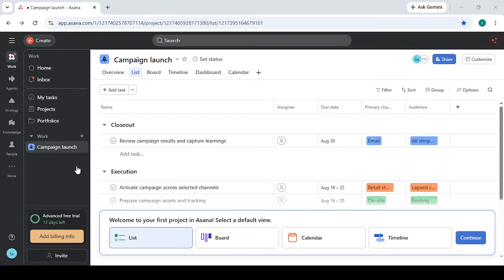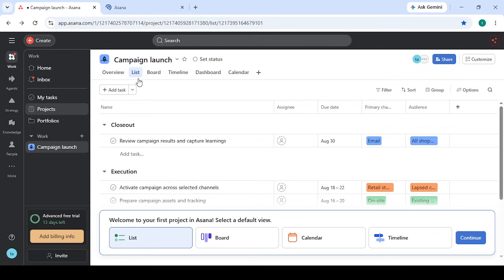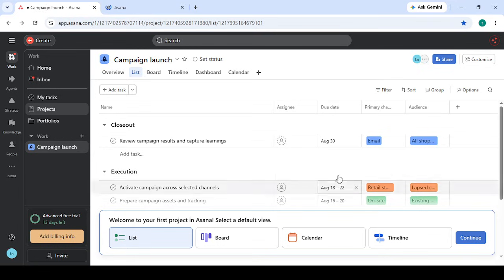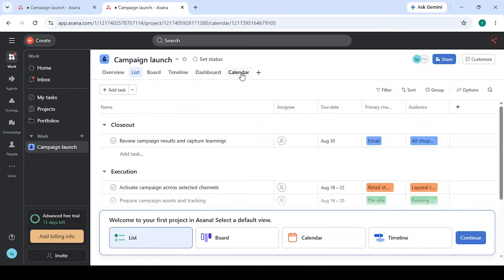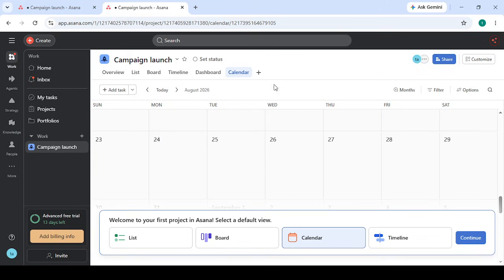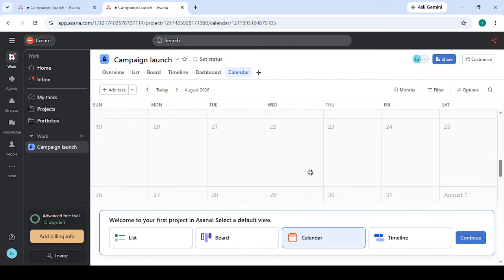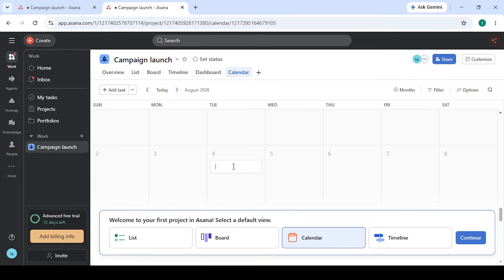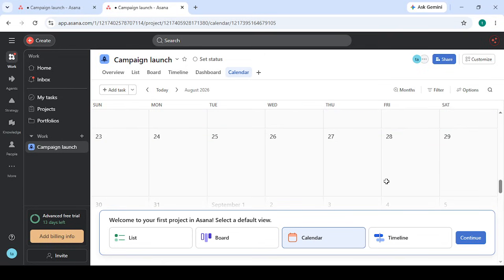How To Make Daily Recurring Tasks In Asana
Automate your habits and routine work. Learn how to set up daily recurring tasks in Asana. Perfect for morning rituals, administrative check-ins, or daily reports—ensure your routine items never slip through the cracks again.